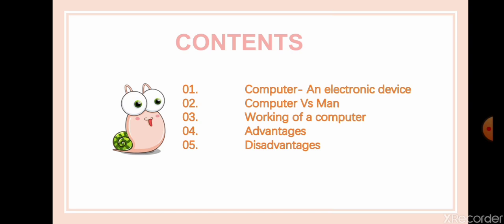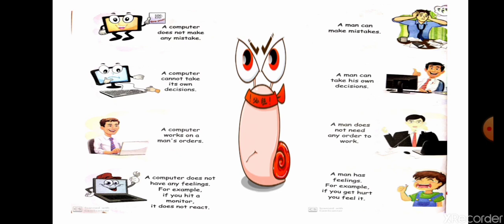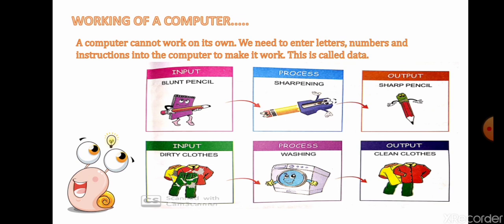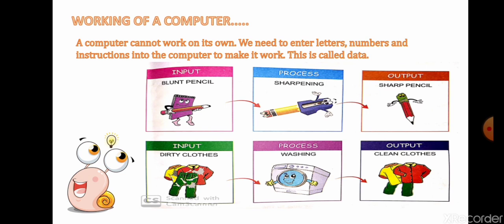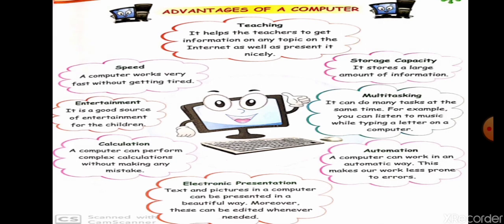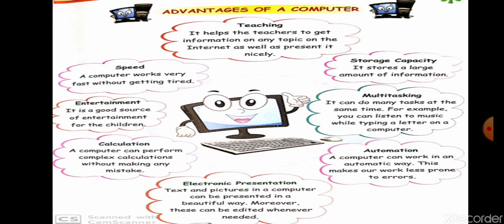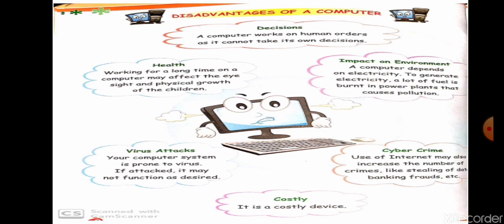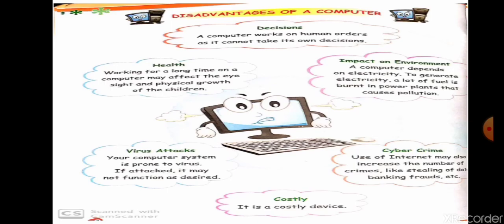Class 2 Computer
An electronic device